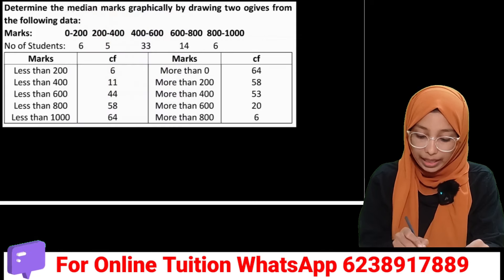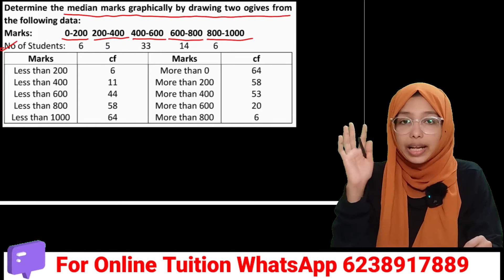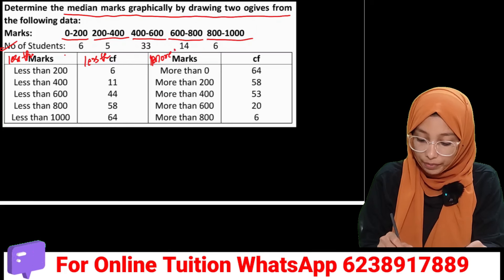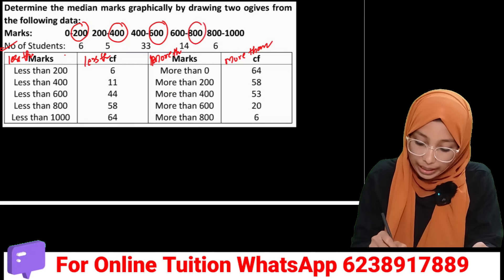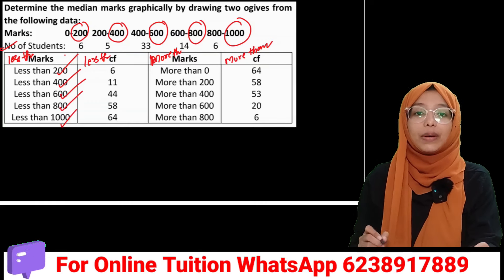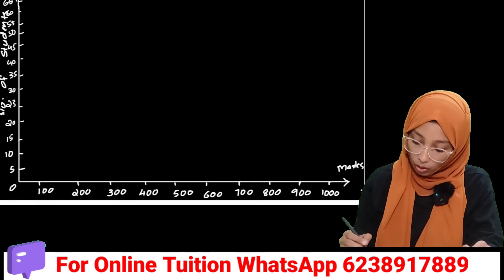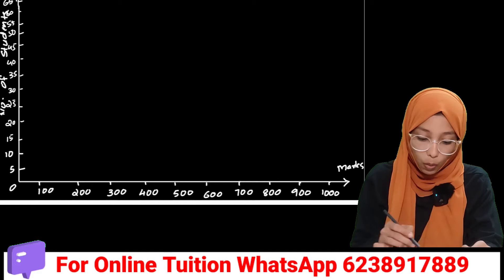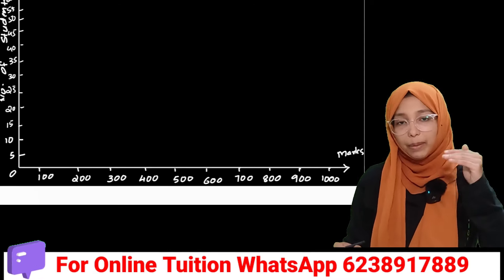💥OGIVES വരച്ച് 8 മാർക്ക്‌ ഉറപ്പിക്കാം 💥PLUS ONE ECONOMICS IMPORTANT 8 MARK QUESTION|DRAWING OGIVES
💥OGIVES വരച്ച് 8 മാർക്ക്‌ ഉറപ്പിക്കാം 💥PLUS ONE ECONOMICS IMPORTANT 8 MARK QUESTION|DRAWING OGIVES ഇതില്ലാതെ ചോദ്യപേപ്പർ ഇല്ല💥MUST STUDY💥PLUS ONE ECONOMICS MOST IMPORTANT ESSAY QUESTIONS

Plus one economics in malayalam
Plus one economics statistics Presentation  of data  in malayalam
Plus one economics part B unit 4 in malayalam
Plus one economics chapter four  statistics Presentation   of data in malayalam
Your online teacher malayalam
ogives drawing
histogram drawing
11th class commerce
accountancy,